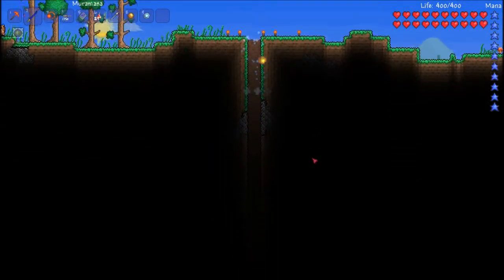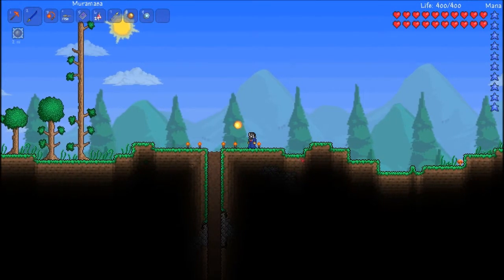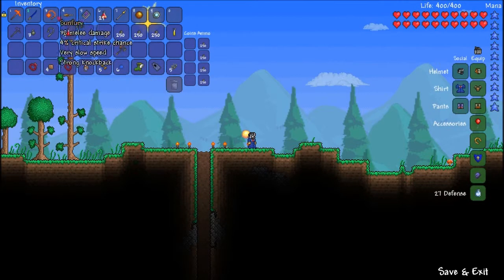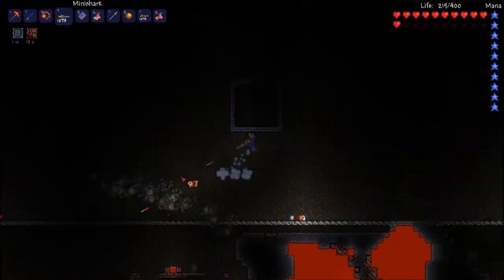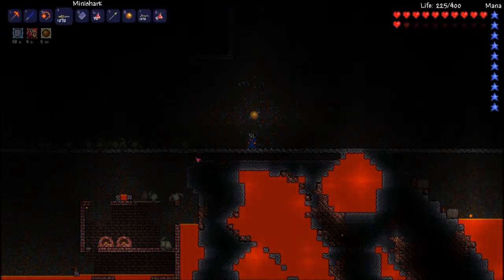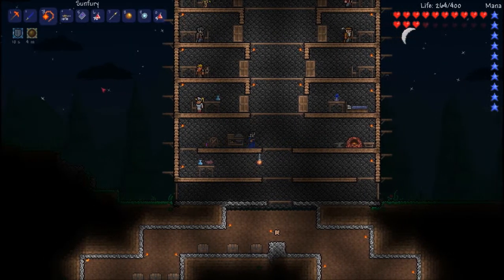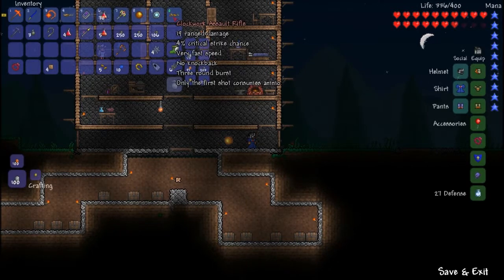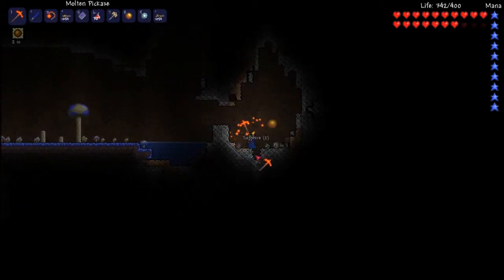Terraria Reboot!!! - Episode 20: The Wall of Flesh Is No More!!!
We are back and taking on the biggest douche (so far) after failing a few thousand time. but he is no more!!!